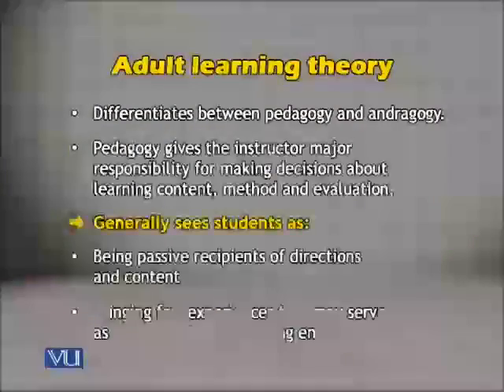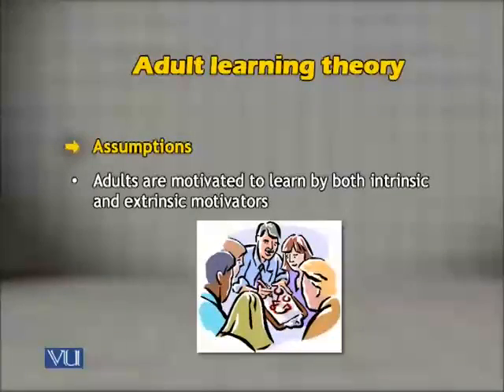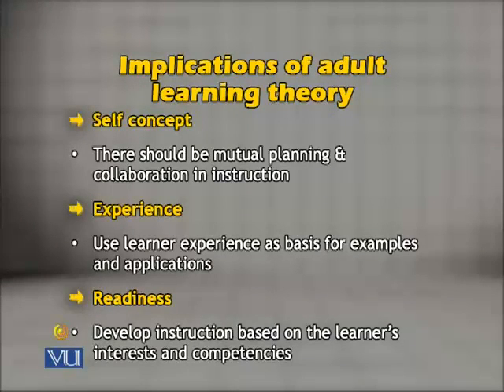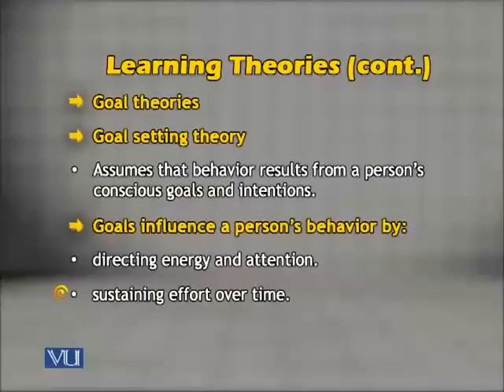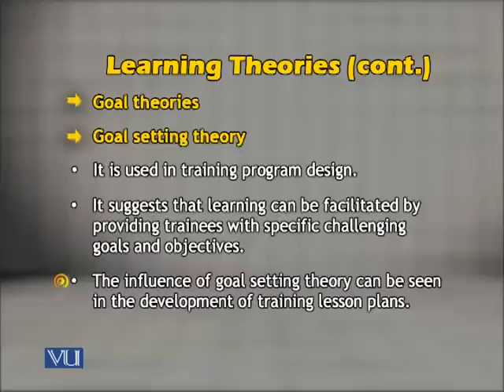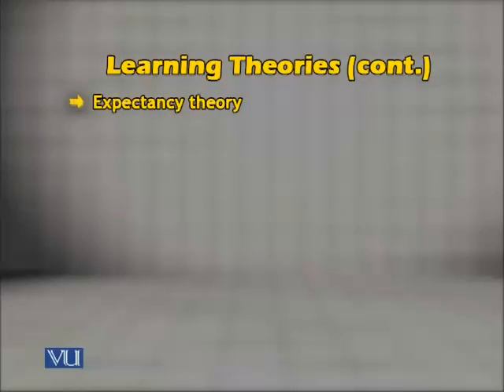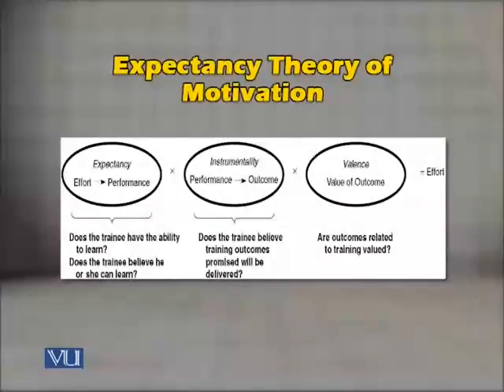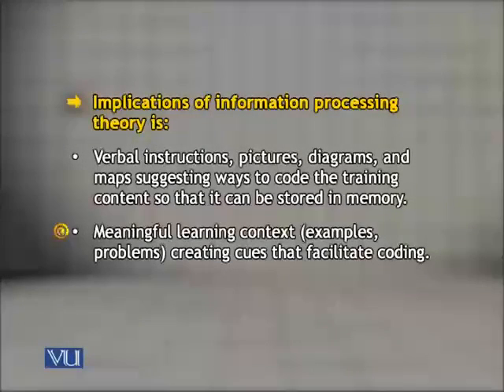HRM617_Lecture14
HRM617 - Training and Development